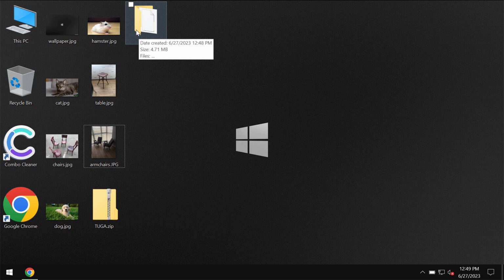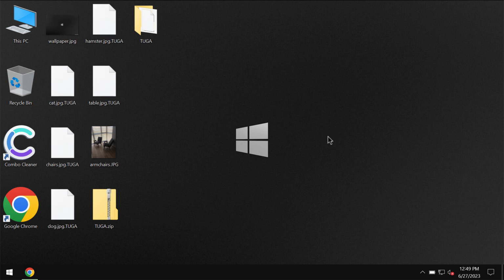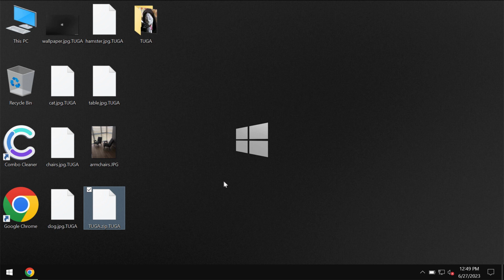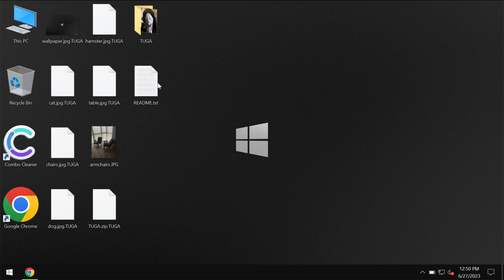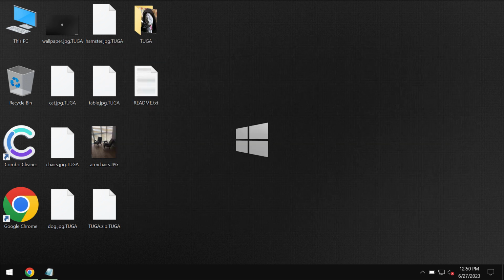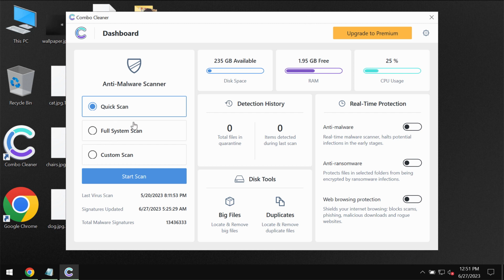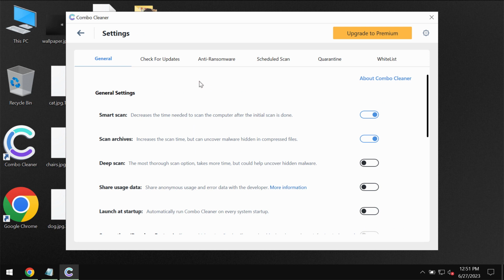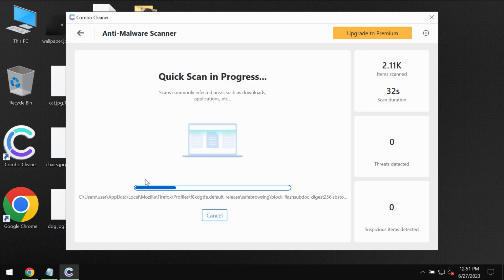TUGA ransomware removal [.tuga file virus].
TUGA is a ransomware that encrypts files and appends a special .TUGA extension to the filenames. Hence, it's not possible to use the files anymore. The ransomware then tells the victims that they need to pay a special ransom for file restoration. Yet, paying the ransom is not a good idea. This doesn't guarantee the file restoration. If you pay the ransom you may simply waste the funds. Don't pay it! Get rid of this file virus with Combo Cleaner Antivirus via the official and thus get your data always protected with its help in the future.

More information about this threat can be found in this detailed guide

Quotation from the ransom note is below:
QUOTE
You've been hacked
Pay me 1000$ and I'll give you the decryption key!
Or you will join a terrorist network list :C
UNQUOTE